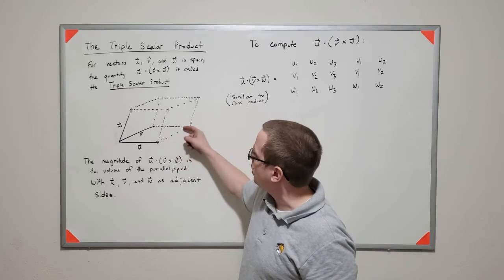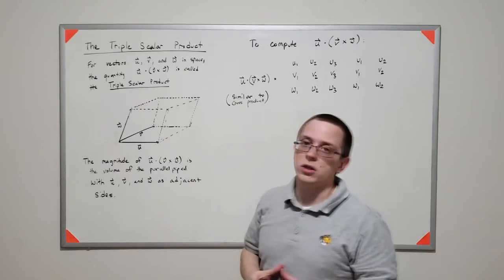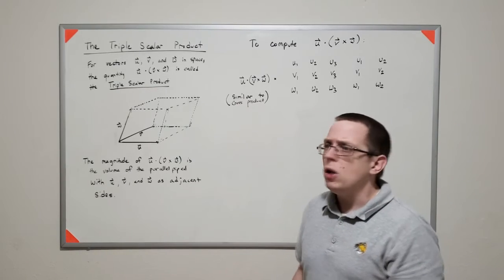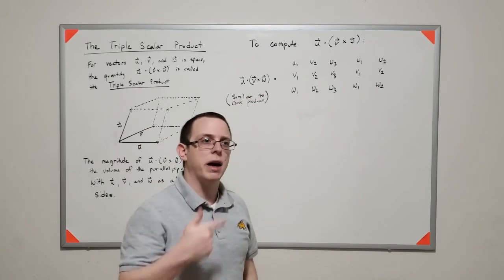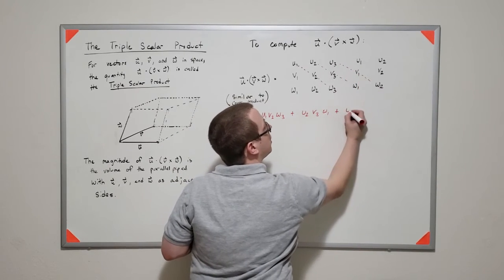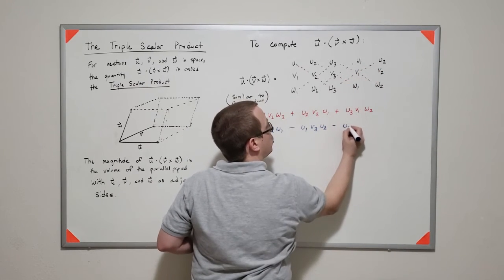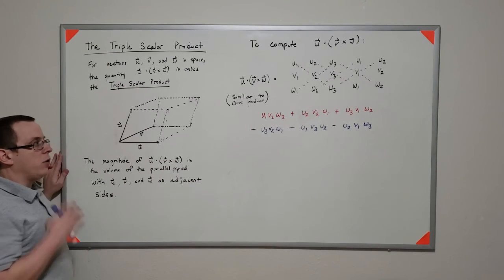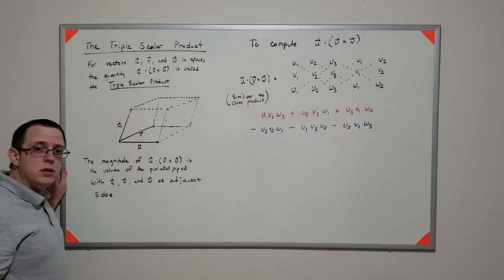11.04.08 Triple Scalar Product